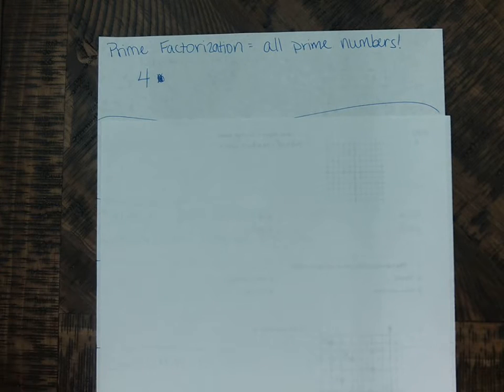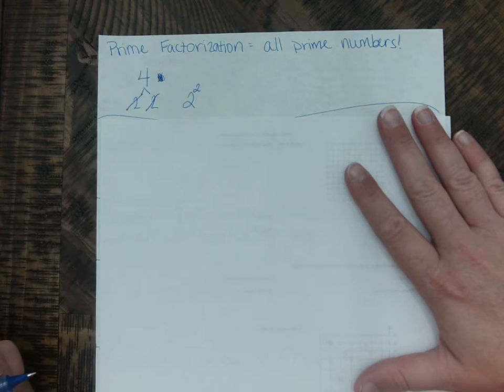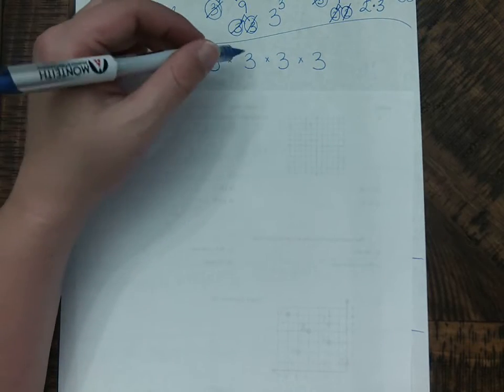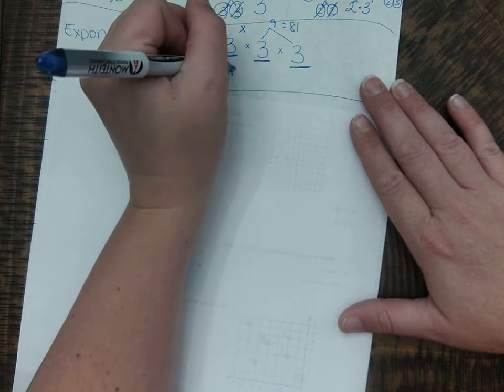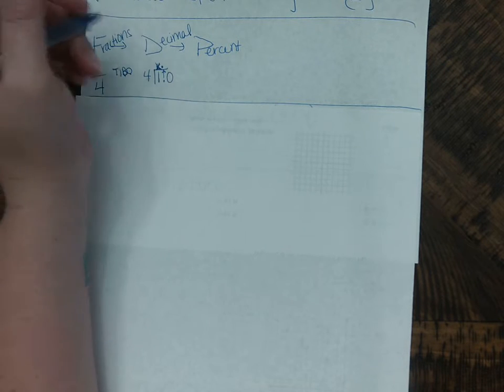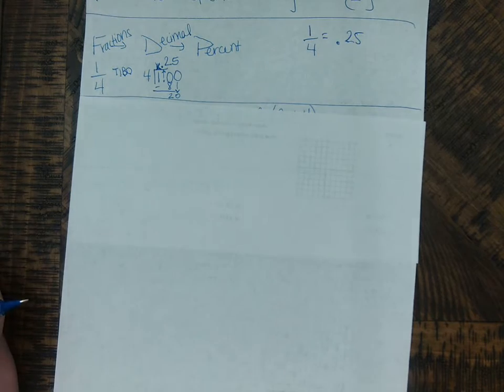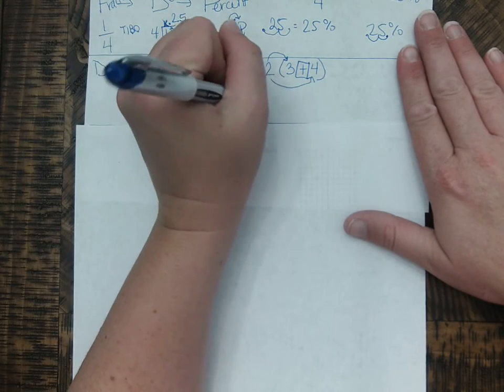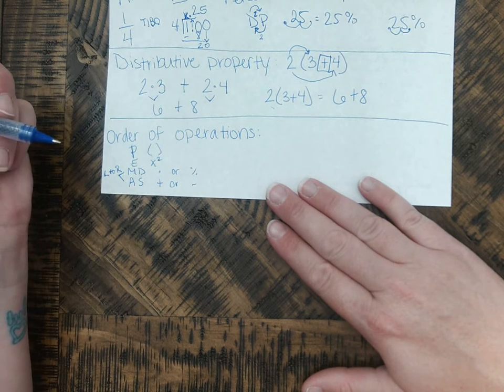6th Math Assignment 2